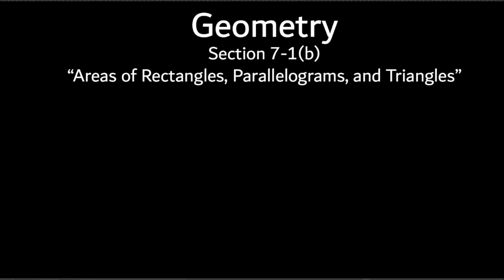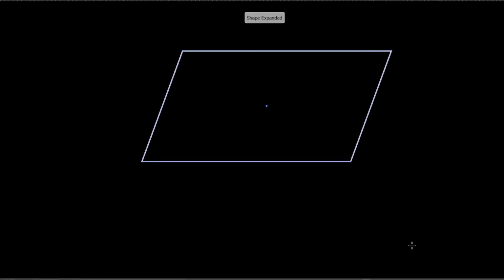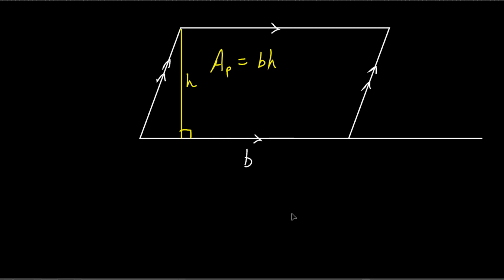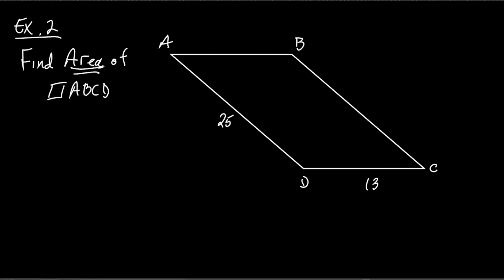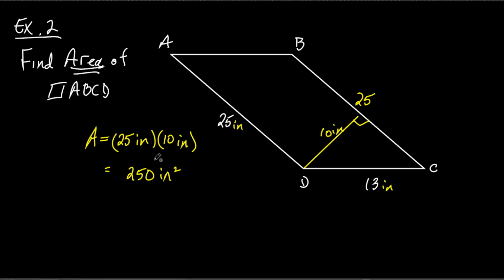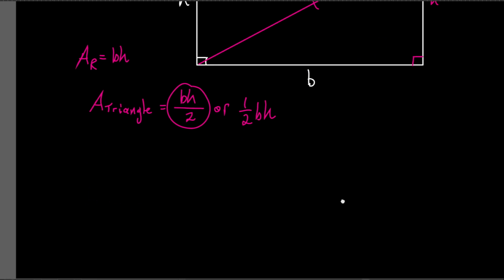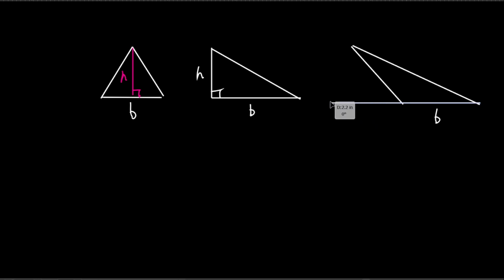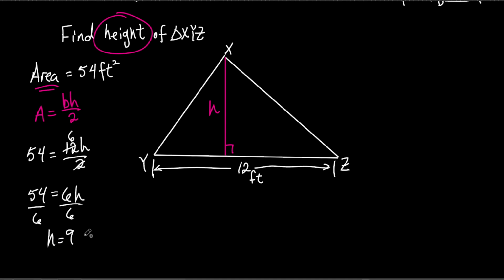Honors Geometry Section 7-1(b) "Areas of Rectangles, Parallelograms, and Triangles"